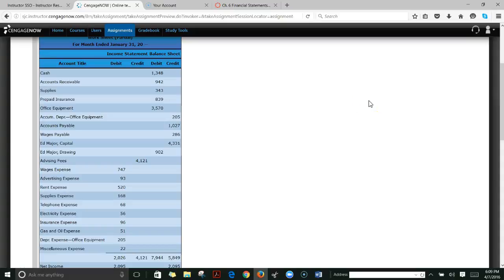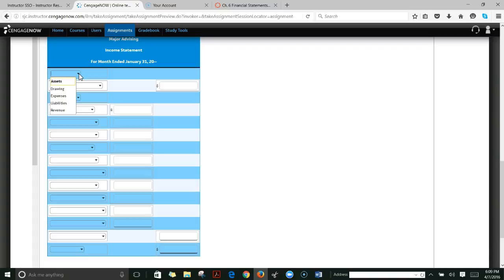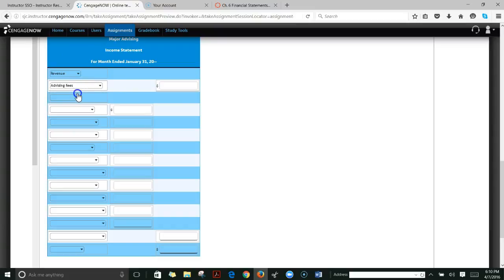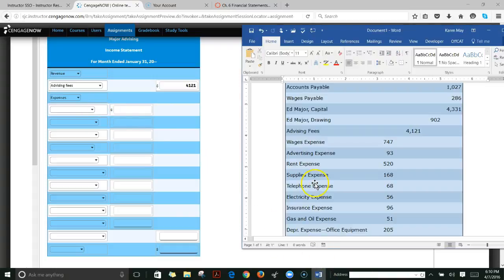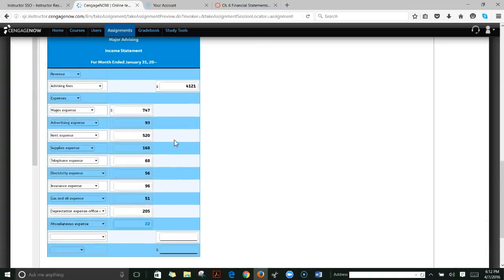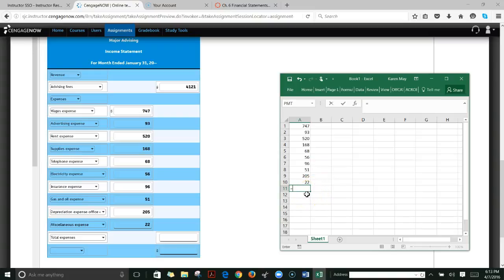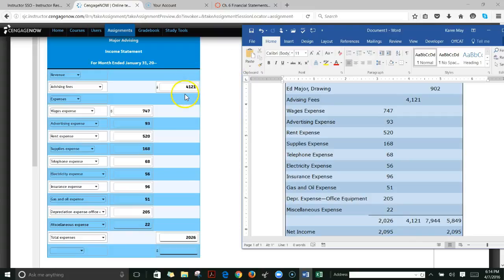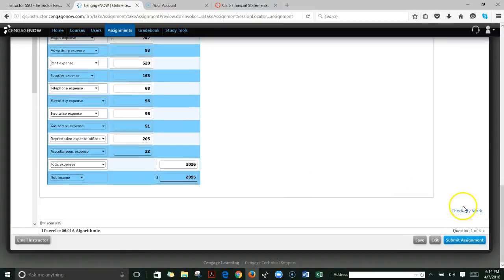ACCT 200 Chapter 6 Practice 1